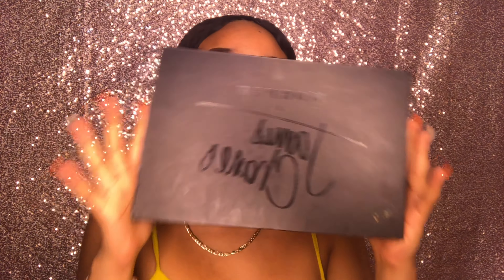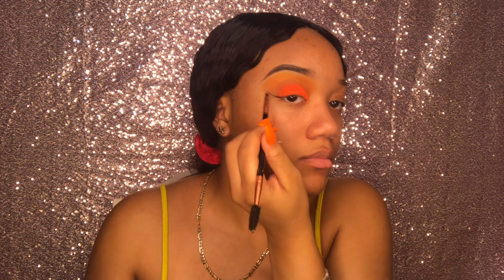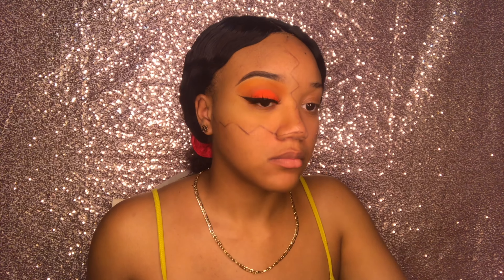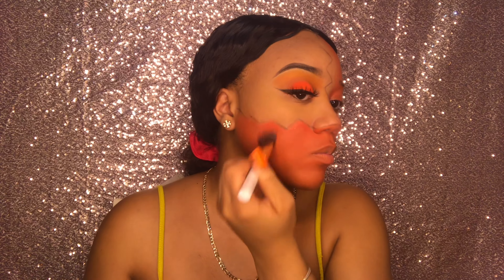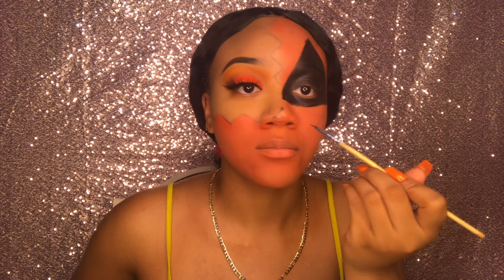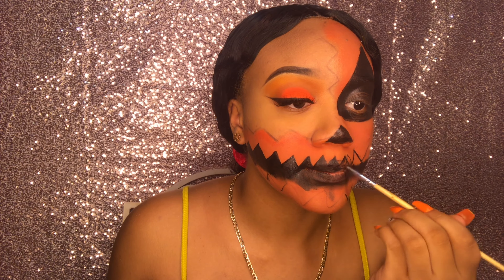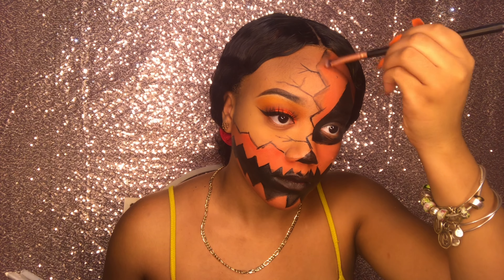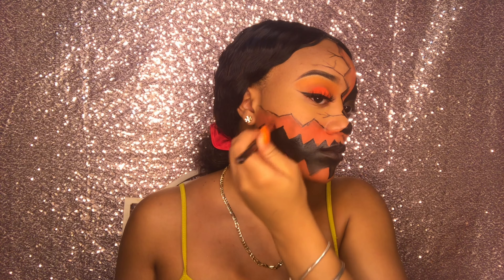PUMPKIN GIRL BUT MAKE IT GLAM 🎃🧡 || NYE BANKZ